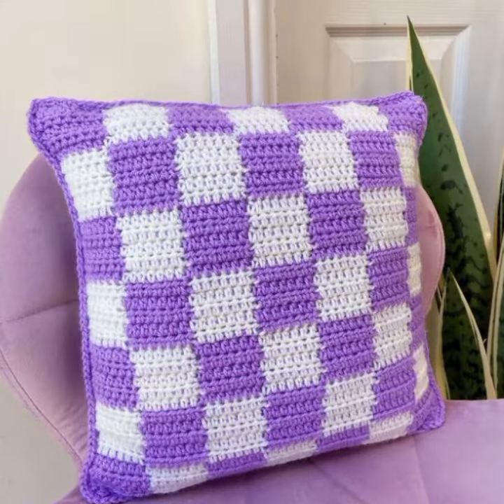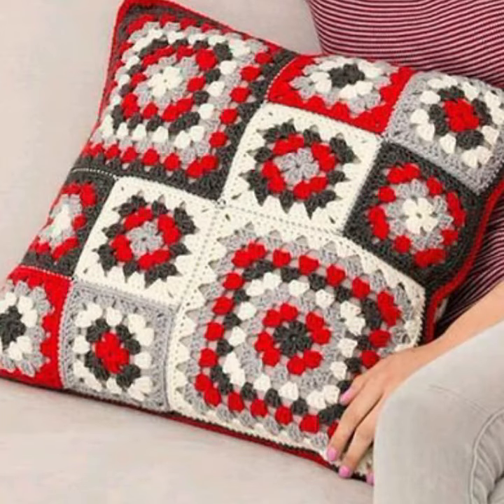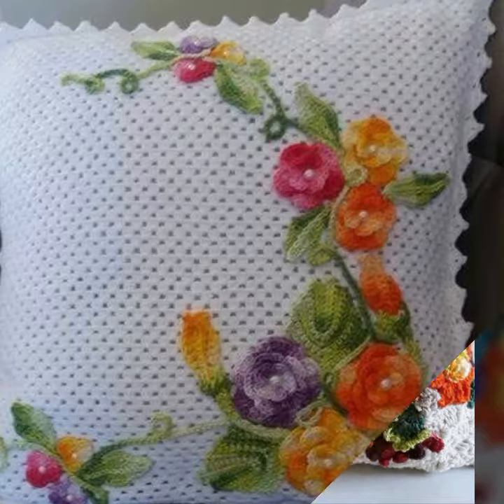FANTASTIC AND STYLISH IDEAS OF CROCHET CUSHION COVERS PATTERNS